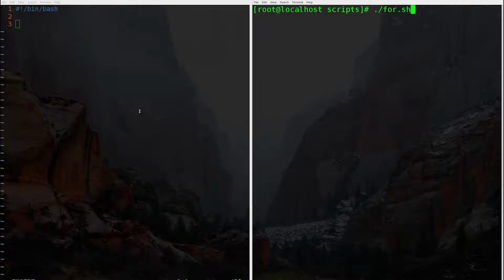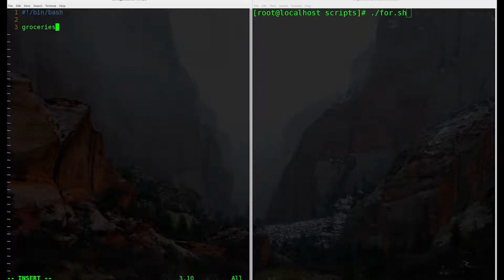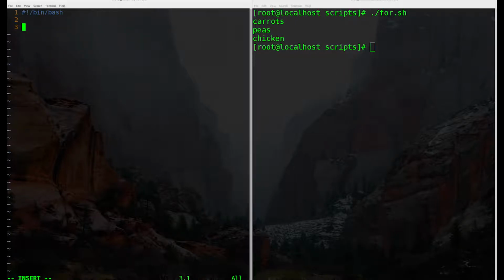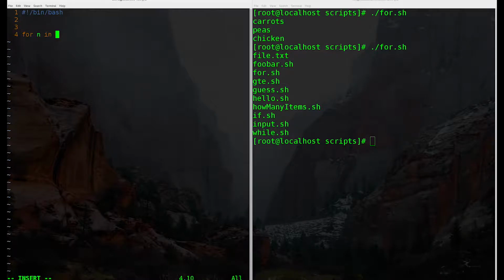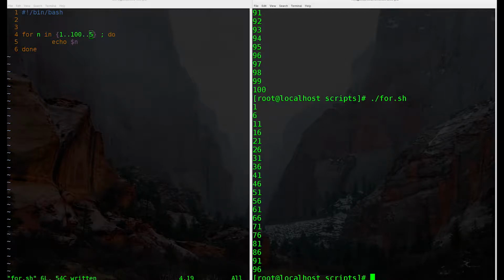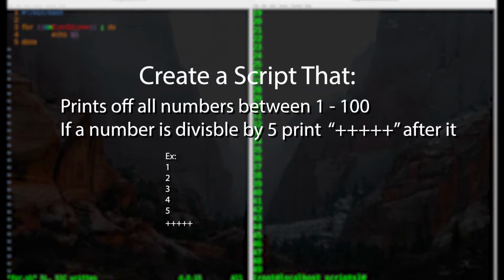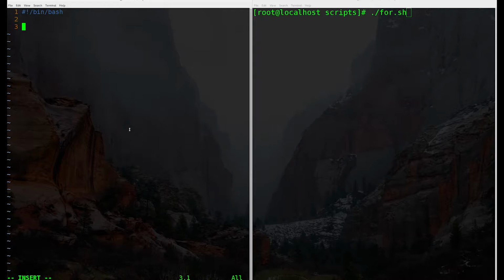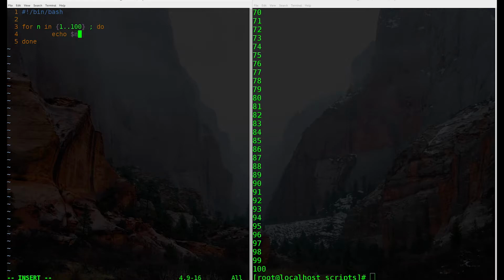Introduction to Bash Scripting : For Loop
For loops are the backbone of many scripts.  It allows you to iterate through a list of items.  This video will show you the different syntax for these loops in BASH.

This video is part of a playlist that goes through the common tools used in BASH scripting.  It assumes that you know how to program and have some knowledge of Linux.

Here is a good book to help prepare for the Linux+ exam: